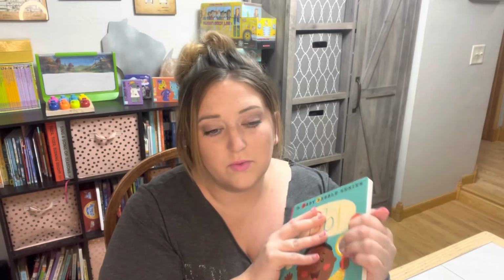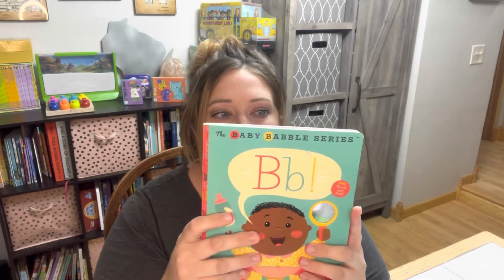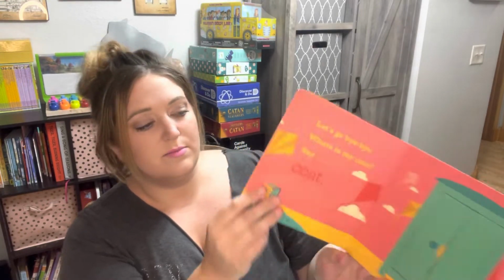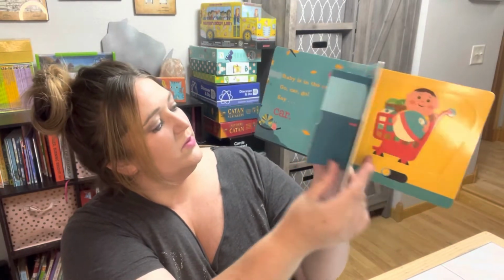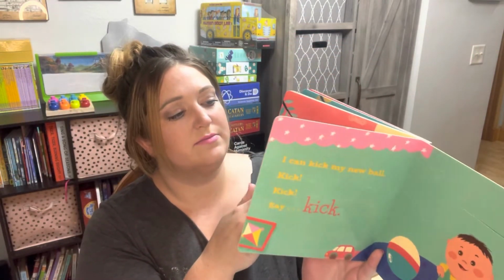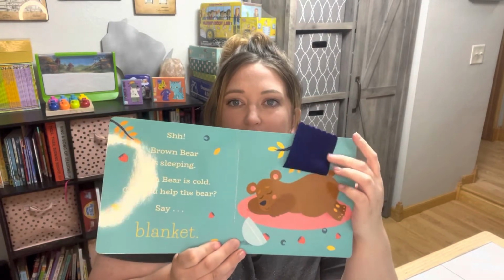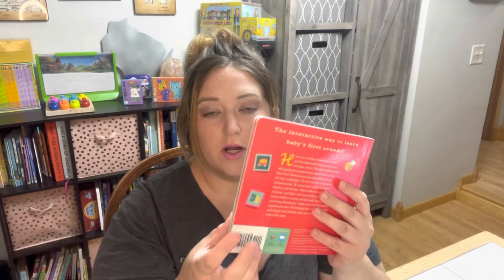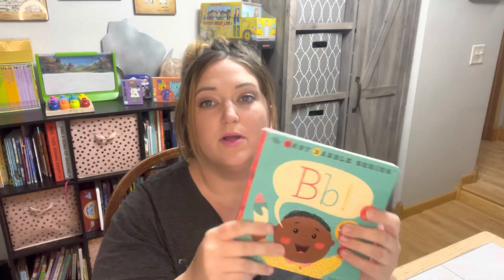Encouraging Babies To Talk Sooner | Timberdoodle Review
The Baby Babble Series is an interactive and encouraging way to help toddlers and babies use their first sounds and promotes the building blocks for new vocabulary.

I am so thankful to have you here as part of this community.

Music from iMovies